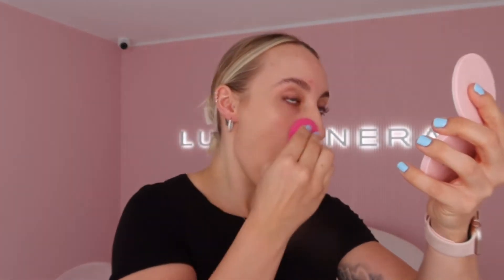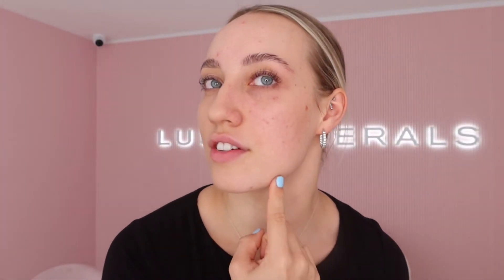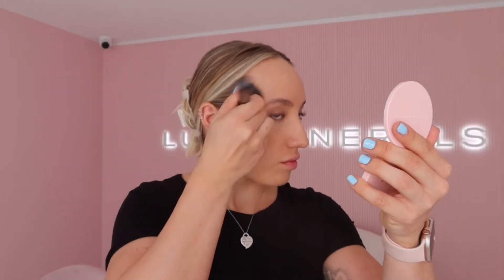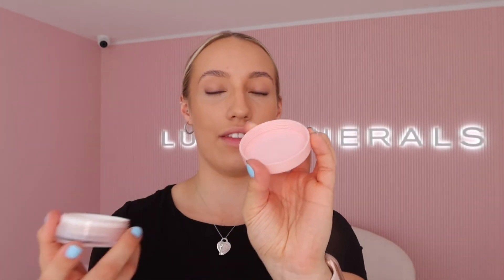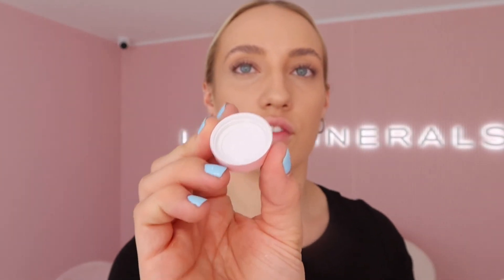HOW TO USE YOUR LUST MINERALS SAMPLES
The perfect way to sample our best selling medium to full coverage makeup products.

Shades Chloe used-
Mineral Primer
Pro Finish Foundation 05
Mineral Stick Cream Foundation 10
Mineral Loose Powder Foundation 03
HD Setting Powder

If you’d like some help finding your perfect shade, tap the link below and fill out a free Colour Matching Form! One of our friendly skin specialists will virtually match you.

Healthy Skin Starts Here.

MB01DOOJWKOGROO